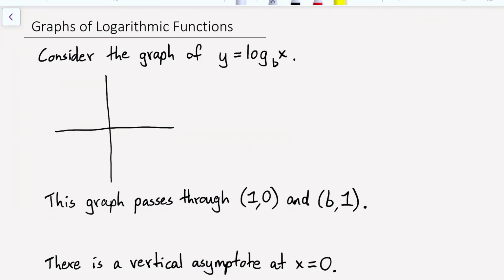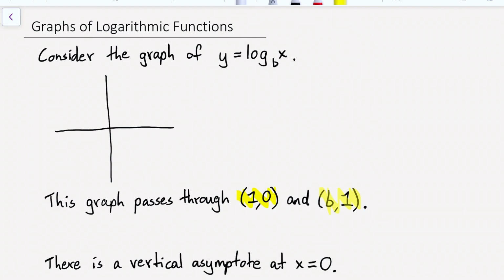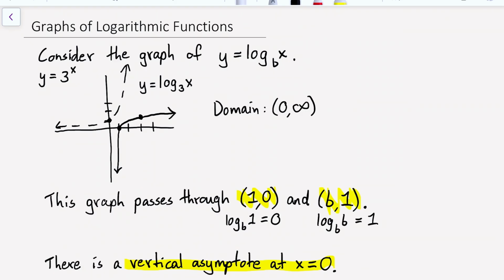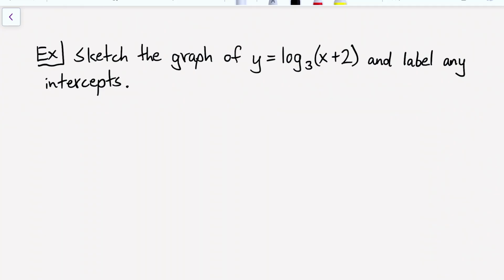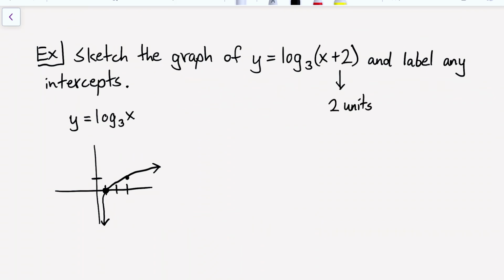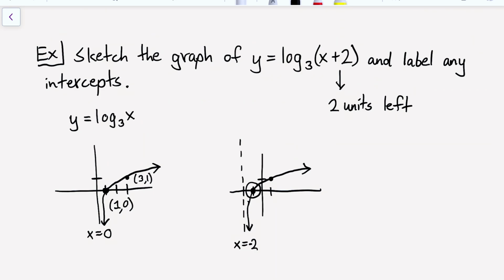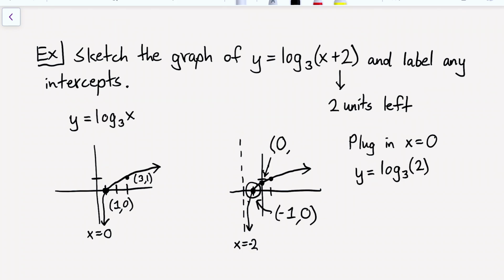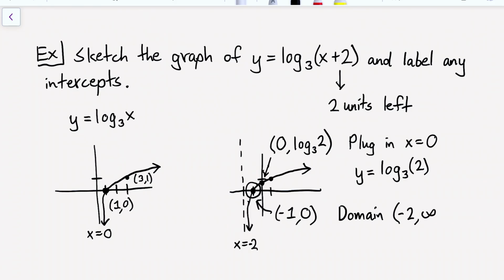Graphs of Logarithmic Functions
Discussion of the properties of the graph of a logarithmic function and an example of sketching the graph of a logarithmic function using transformations.